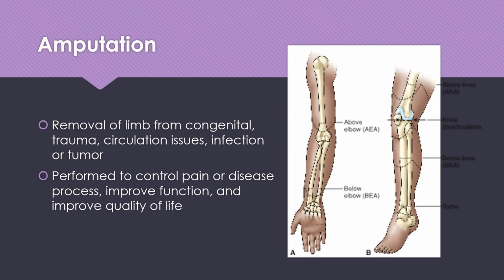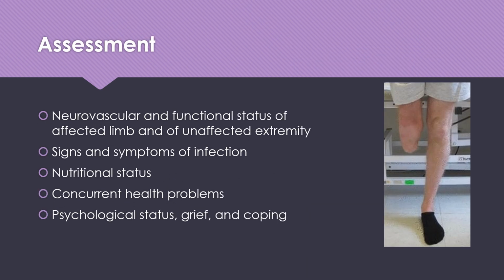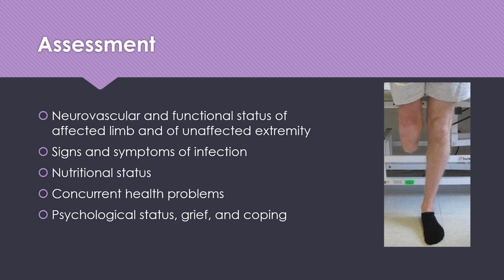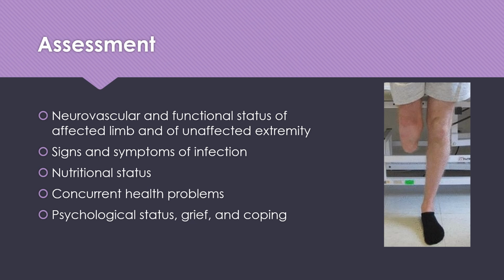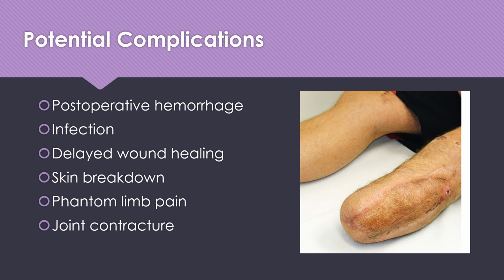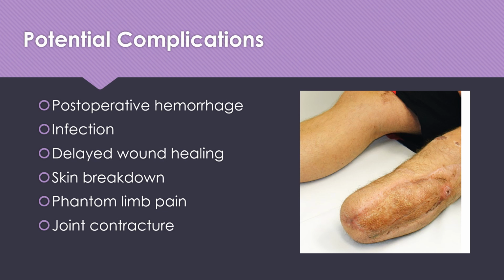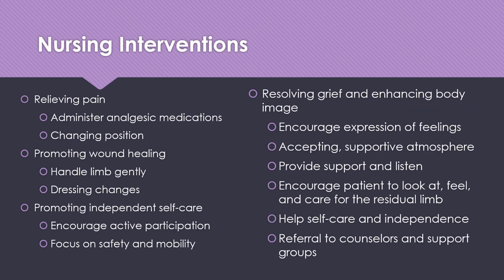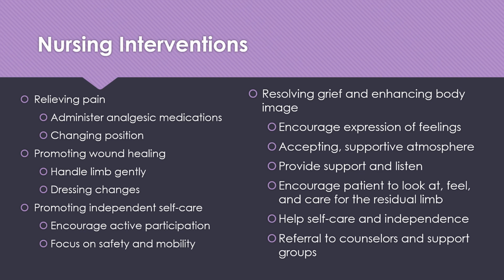Amputations VIDEO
This is the fifth video in the Musculoskeletal system video series.